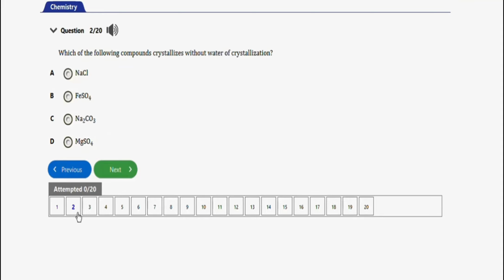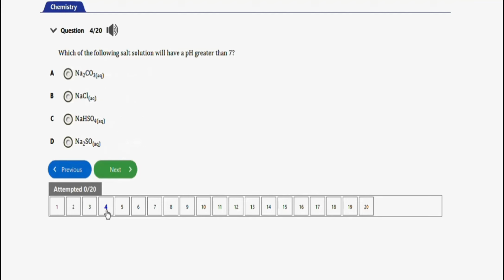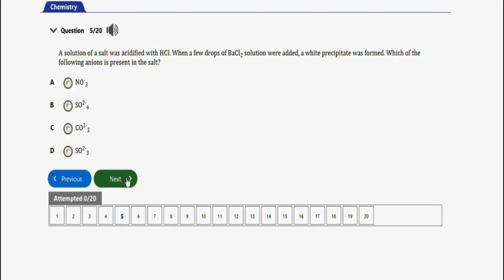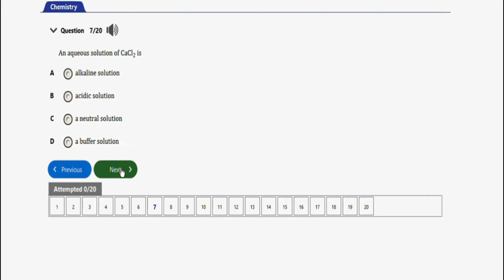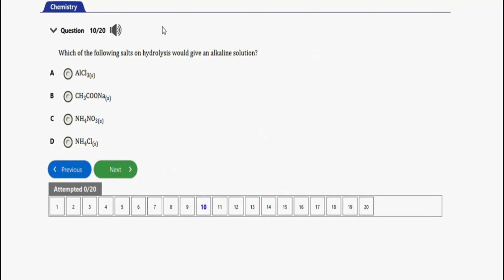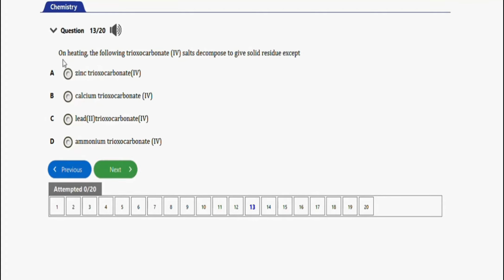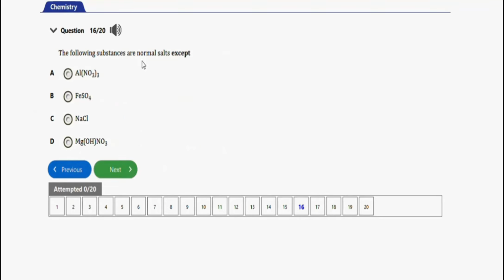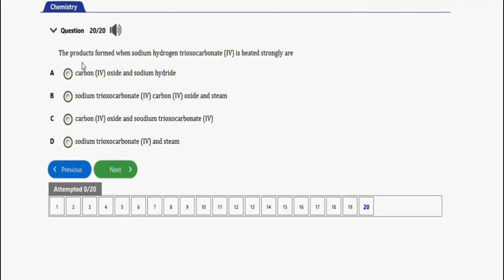WAEC Chemistry Tutorial Questions & Answer 2026 On Salt (Top 20)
WAEC Chemistry Tutorial Questions And Answers On Salt

Salt is one of the basic problems in WAEC chemistry

In this WASSCE or WAEC chemistry tutorial video, I answered WAEC chemistry 20 Questions On salt

This video is a definite guide to smashing questions on salt in WASSCE or WAEC chemistry questions and answers.

eaglesclass academy